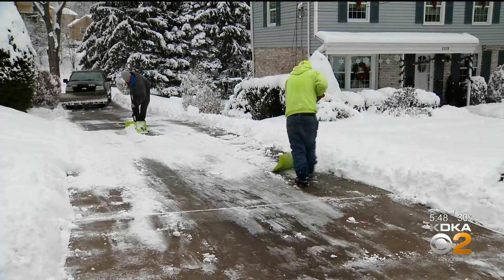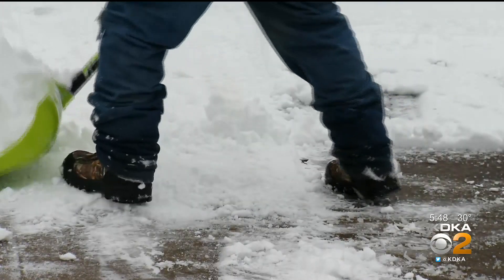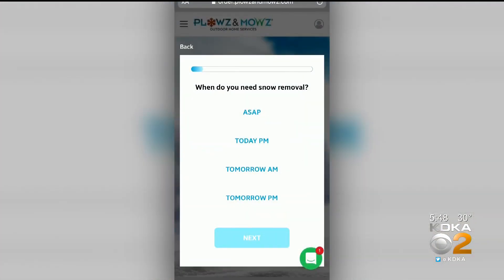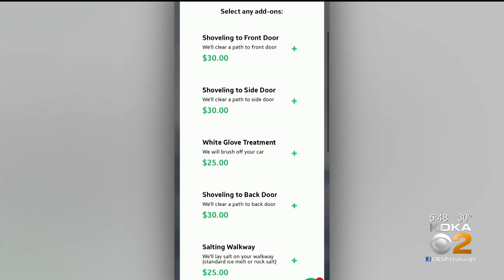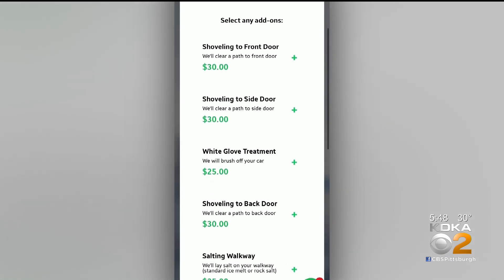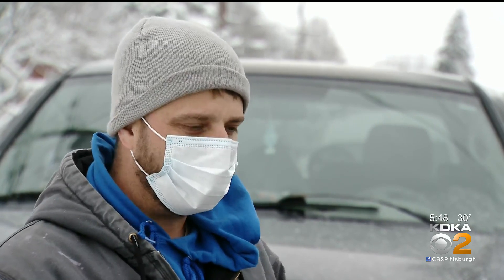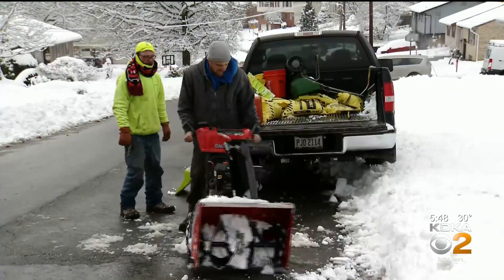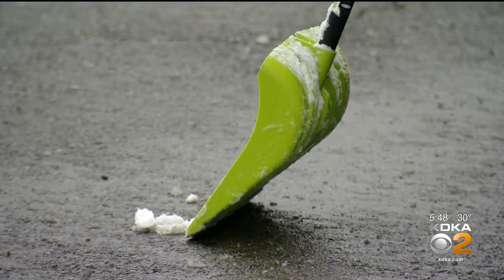Plowz & Mowz Gaining Traction Amid Winter Storm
Do you need your snow removed? You guessed it, there’s an app for that. KDKA's Royce Jones has more.